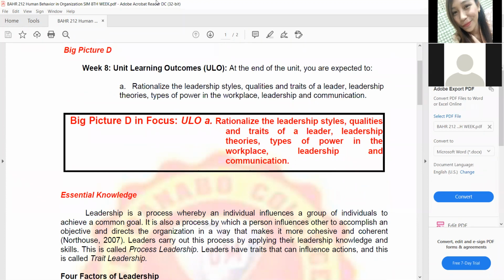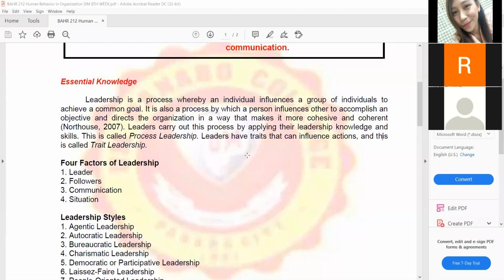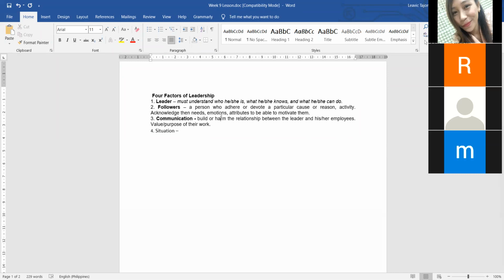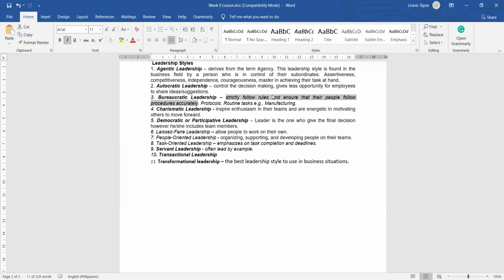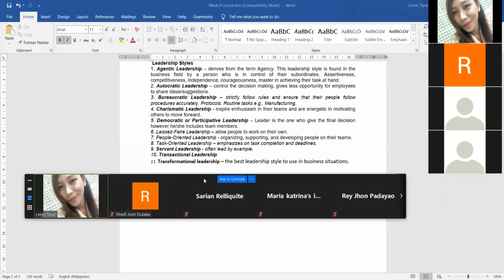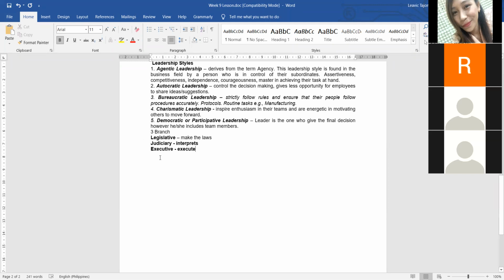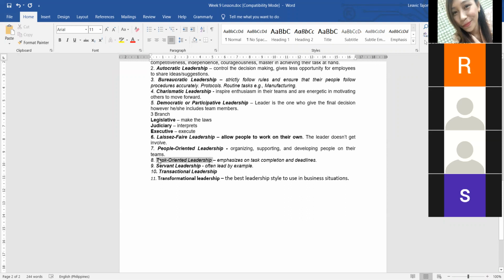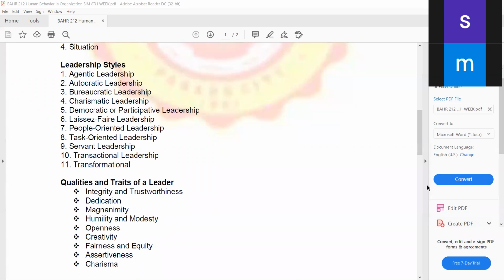BAHR 212 0568 Leadership Discussion Part 1